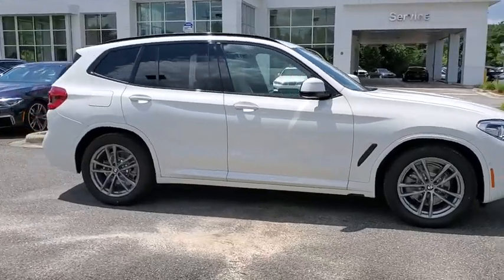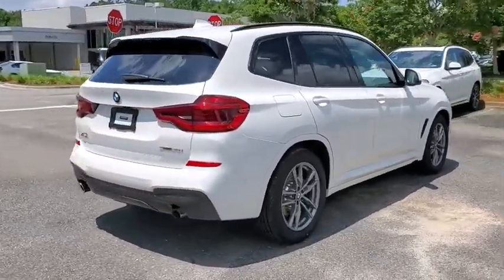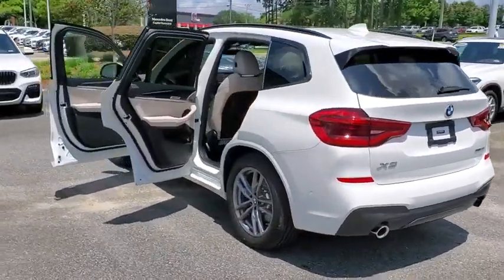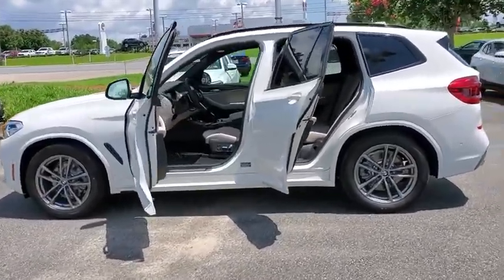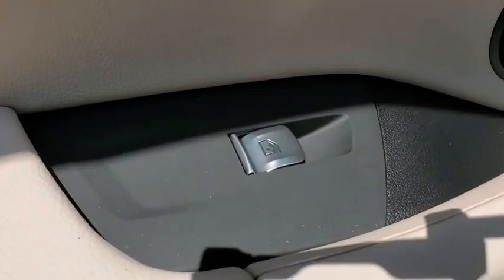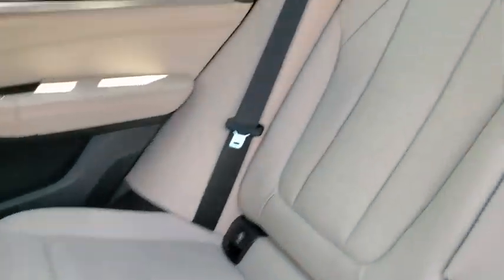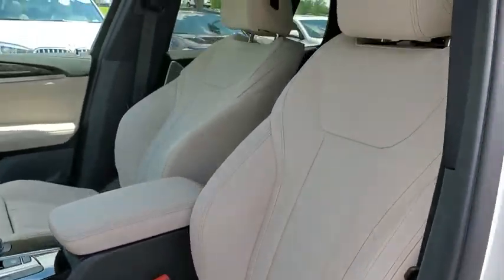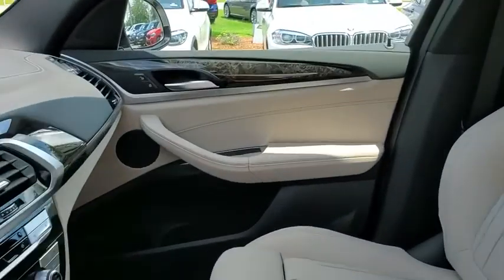2020 BMW X3 Tallahassee, Panama City, Marianna, Valdosta, GA, Midway, FL L9D00543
New 2020 BMW X3 available in Tallahassee, Florida at Capital BMW. Servicing the Panama City, Marianna, Valdosta, GA, Midway, FL area.

Capital BMW
3701 W. Tennessee St

2020 BMW X3 sDrive30i 25/29 City/Highway MPG